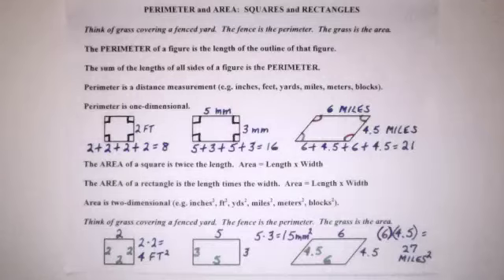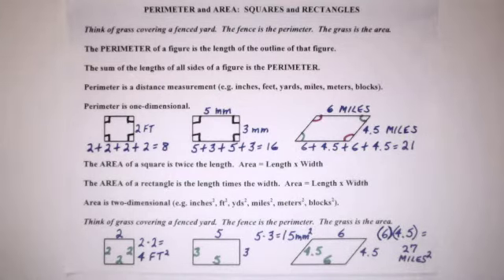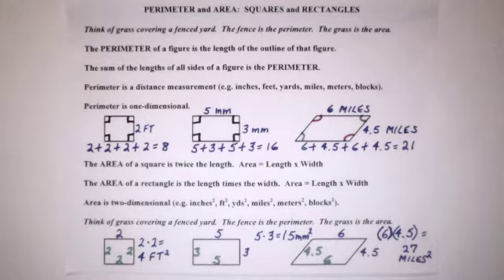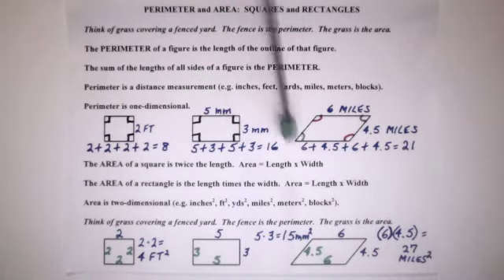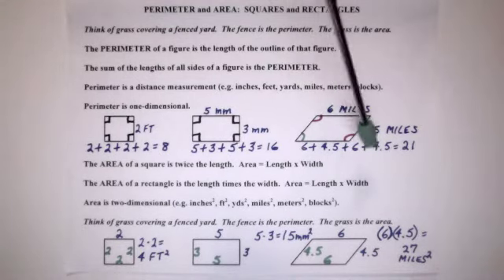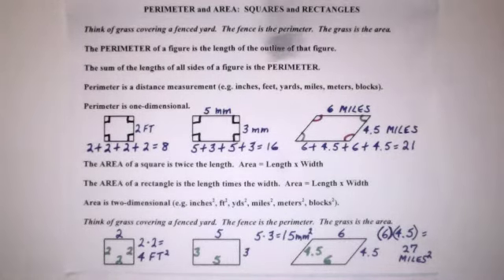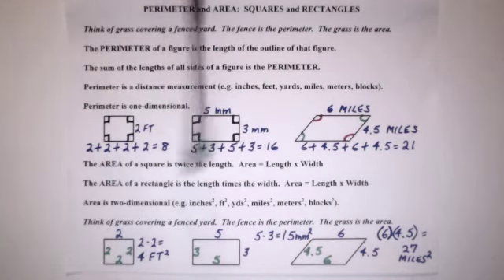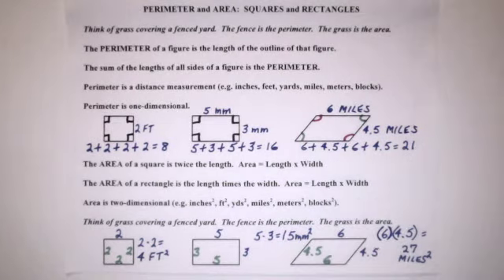Squares and Rectangles - Perimeter and Area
Learn how to find the perimeter and area of squares and rectangles.